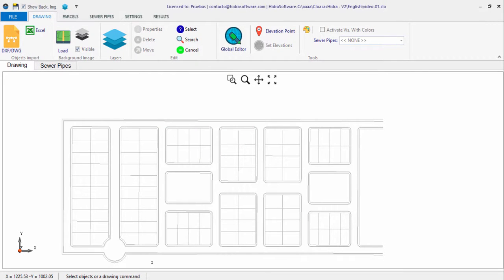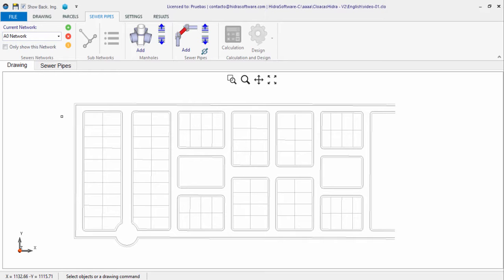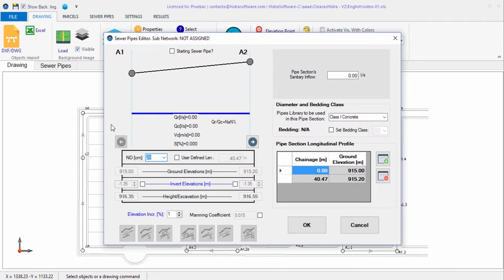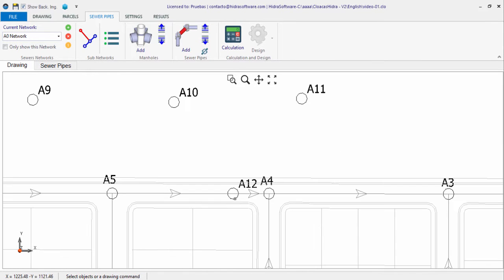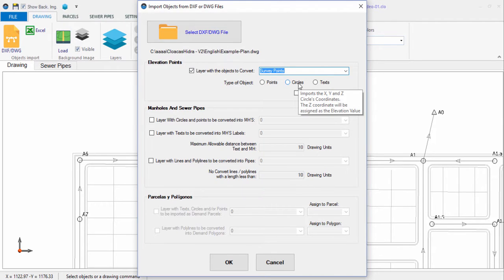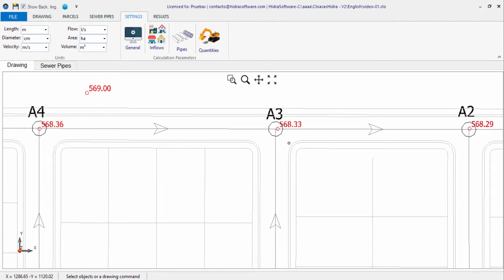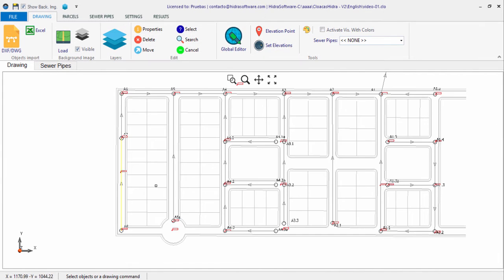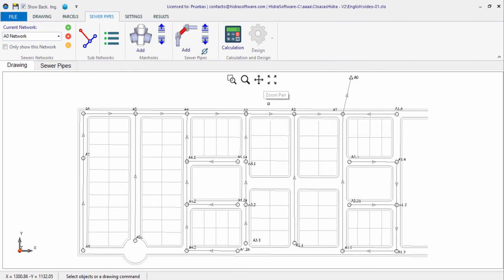Building the Urban Sanitary Sewer Networks (2 OF 5)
In this video you will see how the GUI of CLOACAS, the sanitary sewer design software, allows you not only to create, by directly drawing in its drawing area, the sewer network’s components (sewer pipes and manholes), but will also allow you to import objects from drawing files in DWG or DXF format and convert them into those hydraulics objects, so as to considerably simplify the system’s creation, analysis, and design.